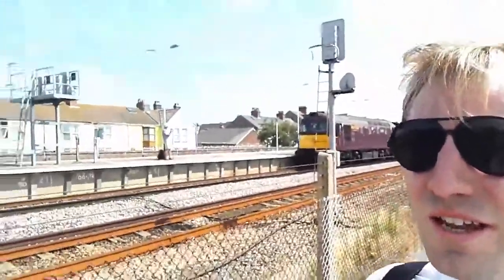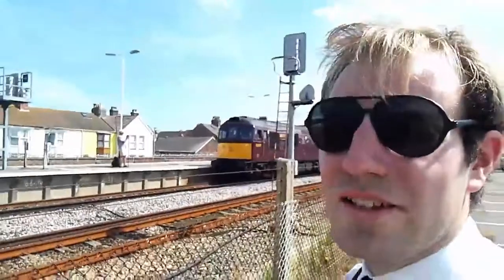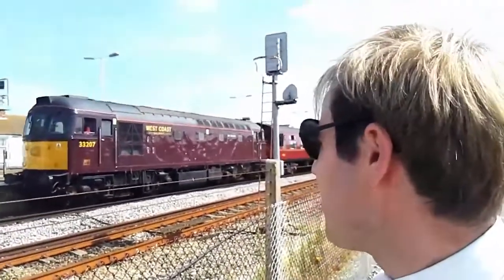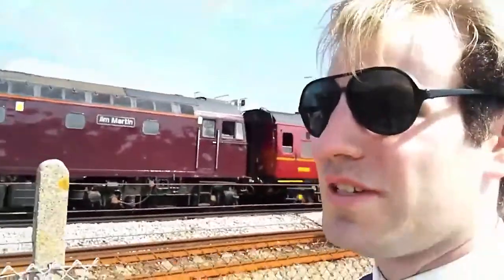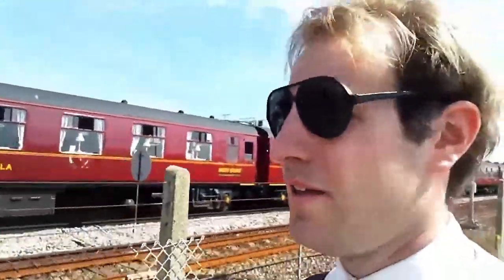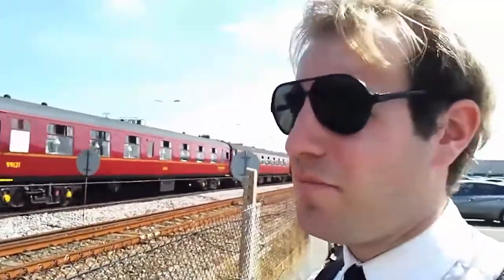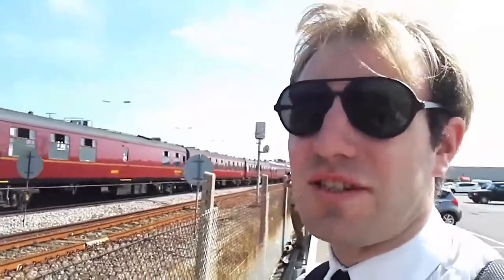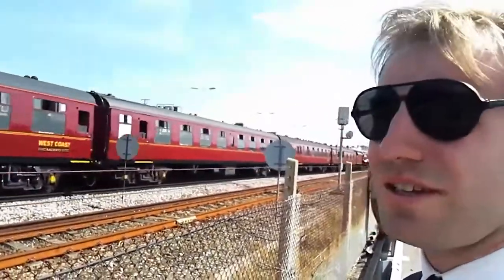33207 and 45699 Galatea at Weymouth!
33207 and 45699 Galatea at Weymouth!